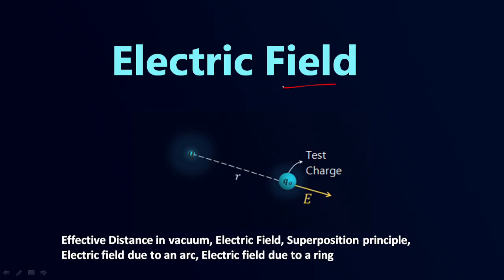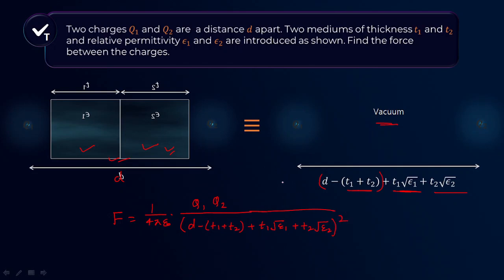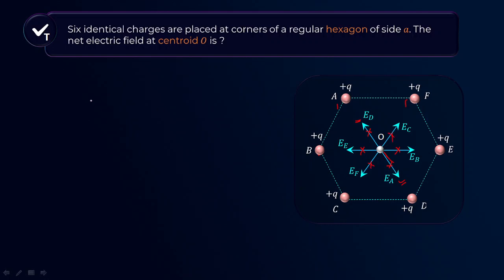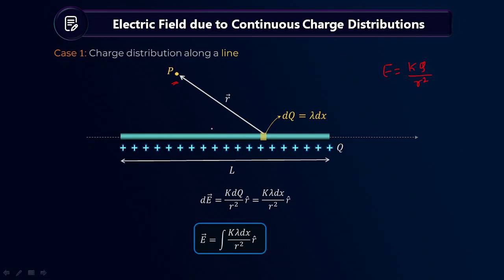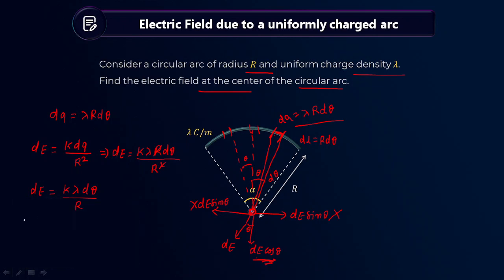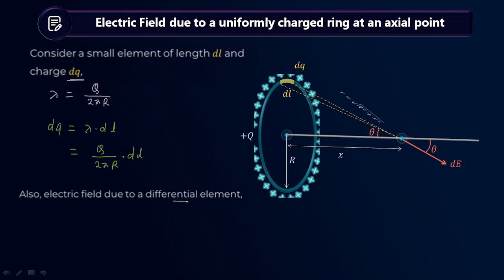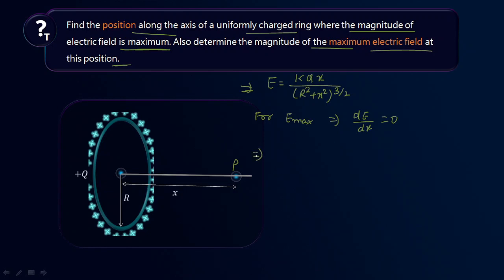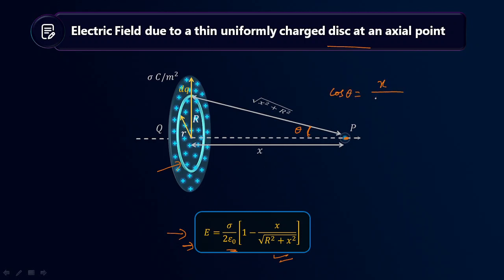03 Electric Charges and Field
Effective Distance in vacuum, Electric Field, Superposition principle,  Electric field due to an arc, Electric field due to a ring.